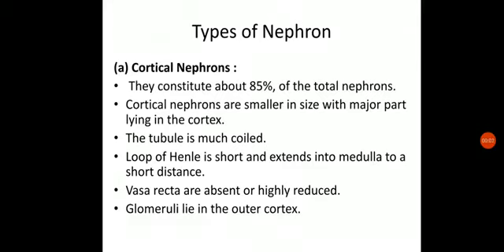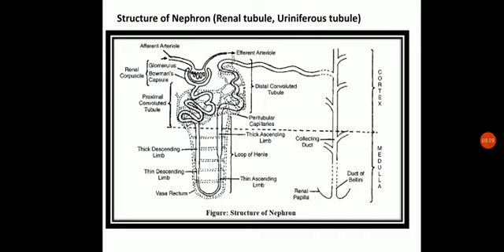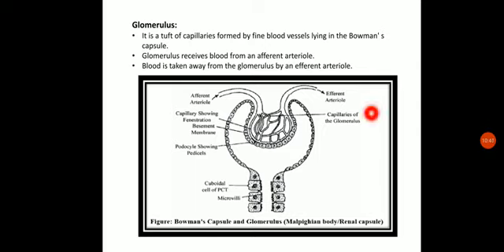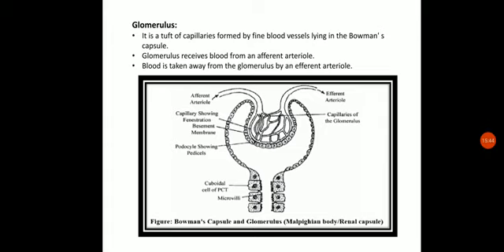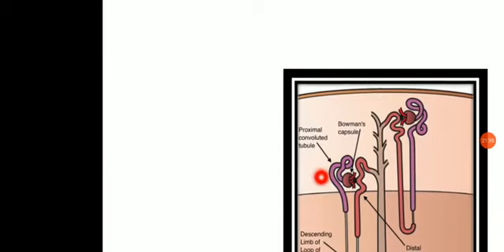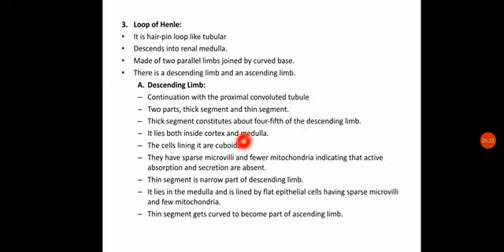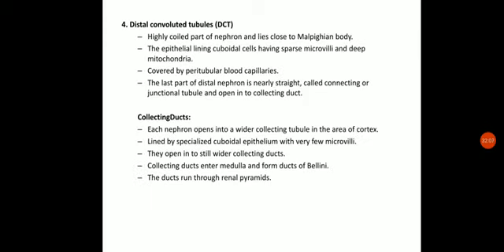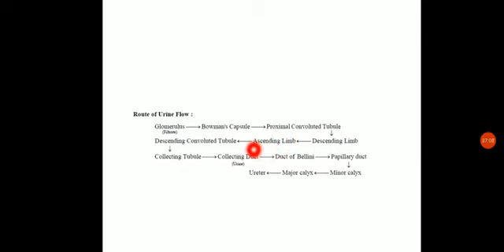EXCRETION , PART - 3 TYPES OF NEPHRON & STRUCTURE OF NEPHRON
EXCRETION , PART - 3
TYPES OF NEPHRON